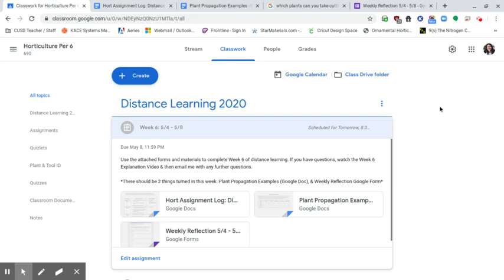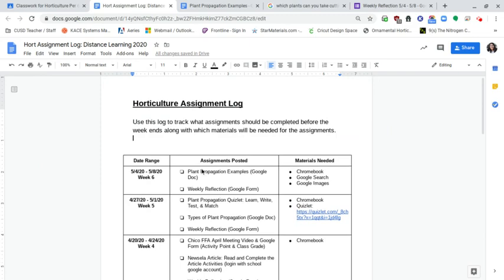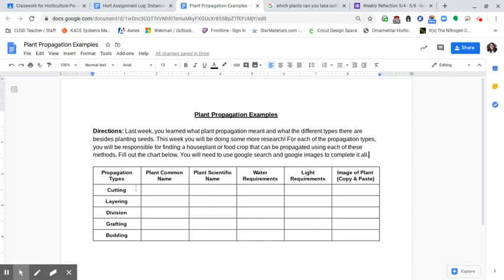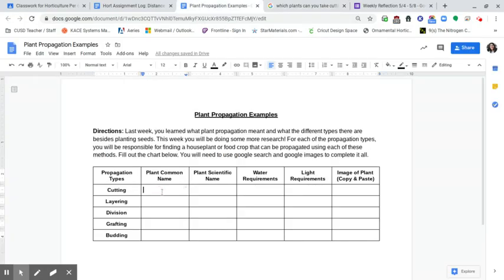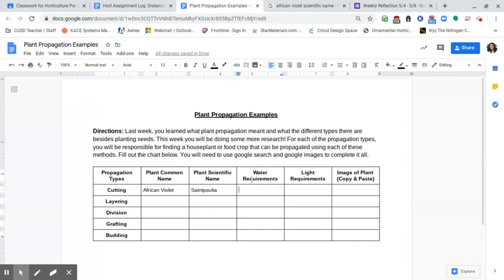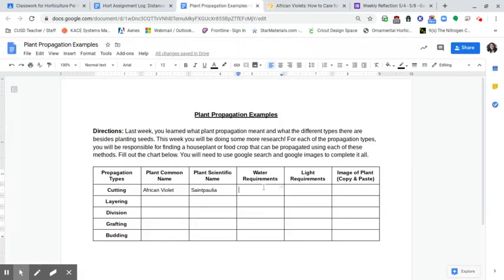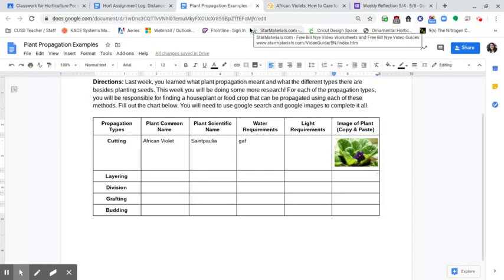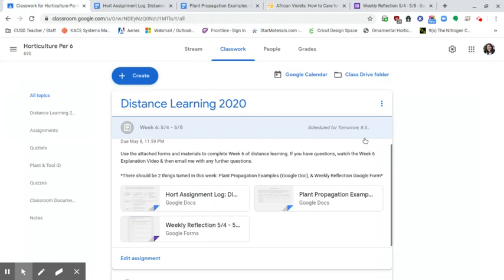Week 6 Explanation: Horticulture